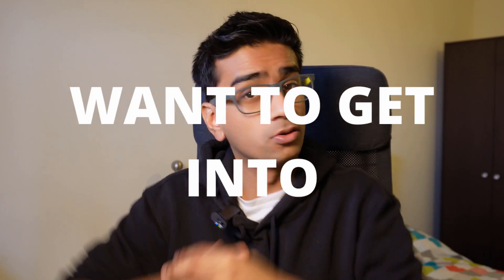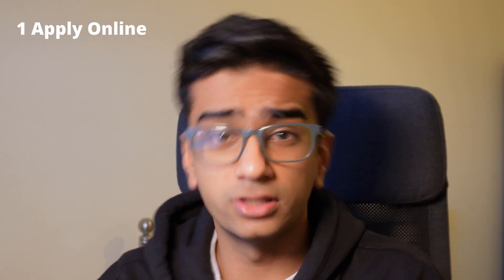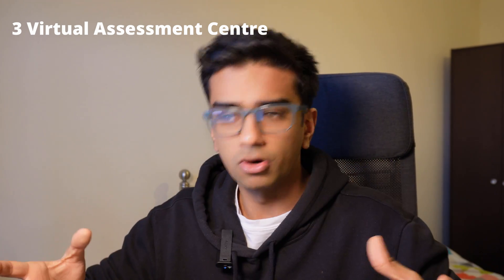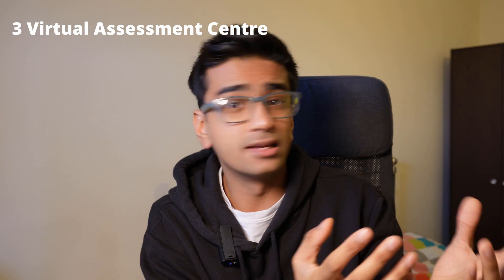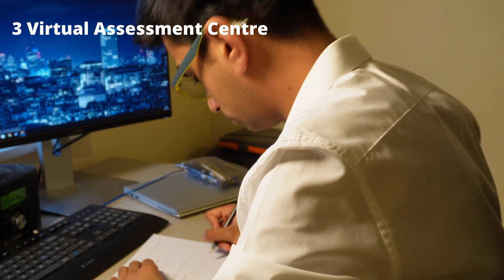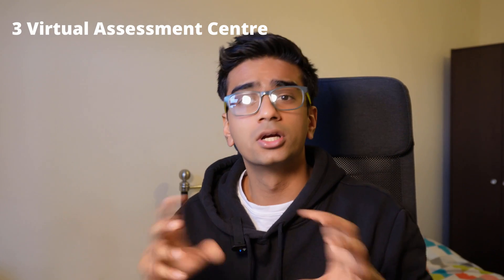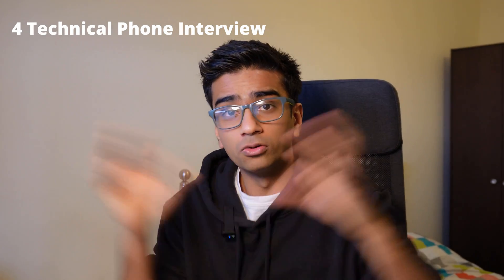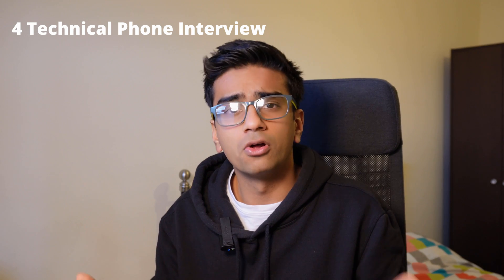HOW I GOT A GRADUATE SOFTWARE ENGINEER JOB AT ACCENTURE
After studying aerospace engineering at university I landed a graduate software engineering role at Accenture UK.

How to get a role at Accenture
How to get into Accenture UK
Software engineer at Accenture
Graduate role at Accenture
How to get a grad role at Accenture
Become a graduate at Accenture
Accenture UK recruitment process
Interview tips for Accenture UK